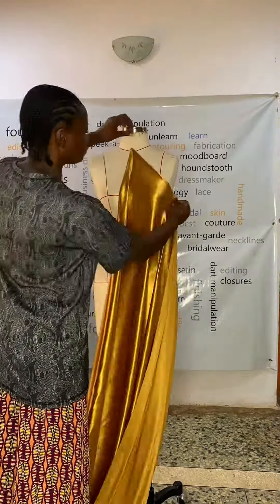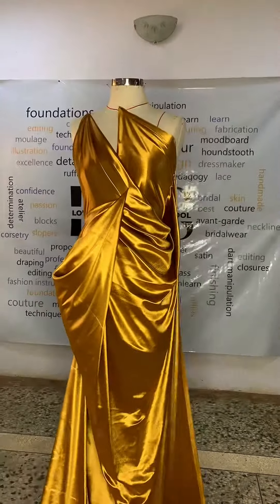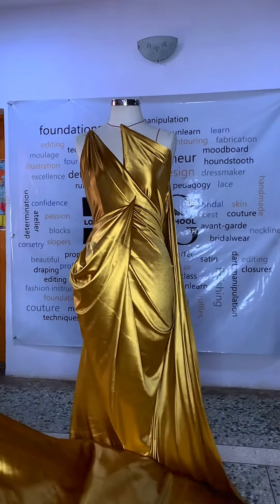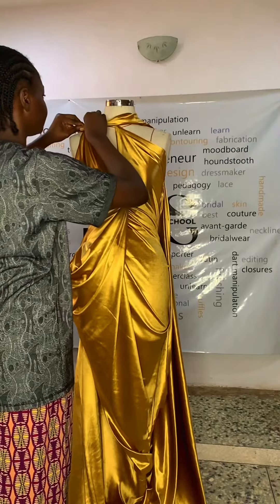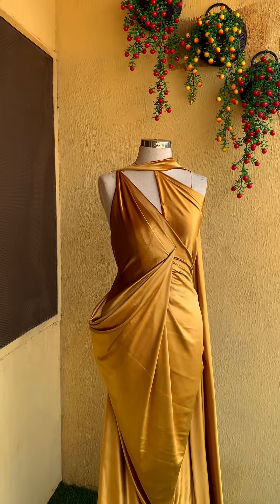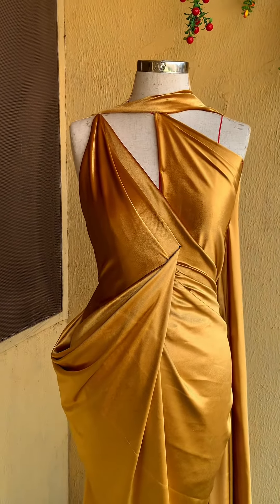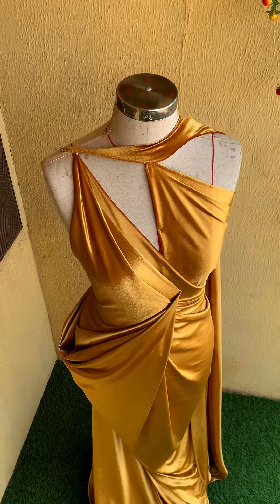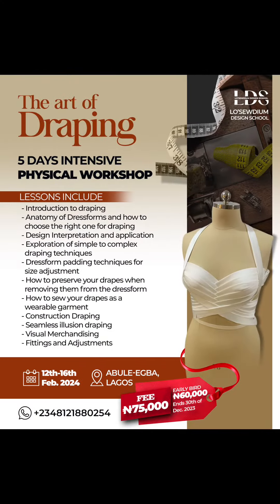Draping with Velvet Fabric